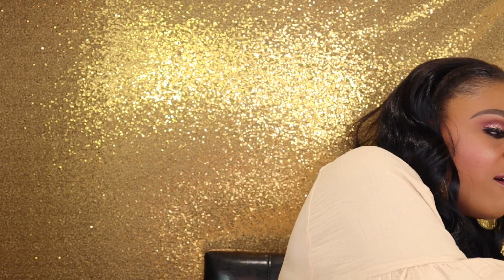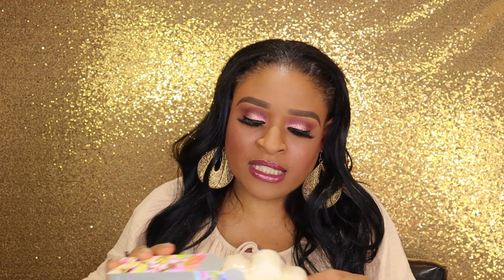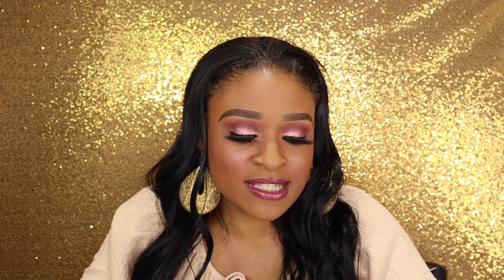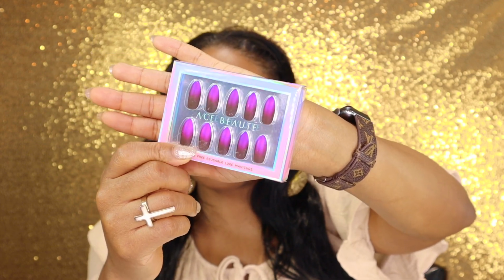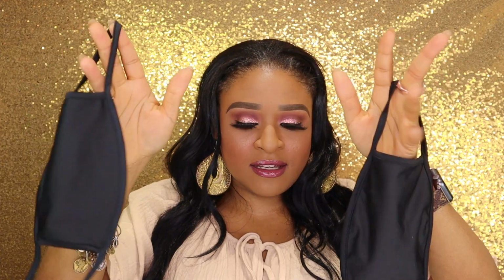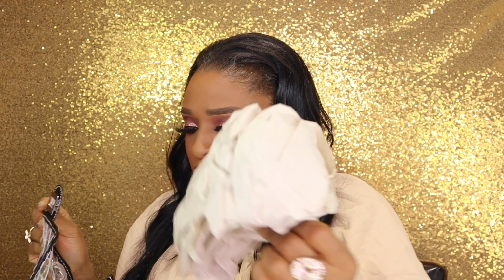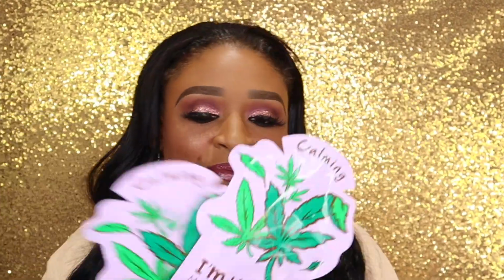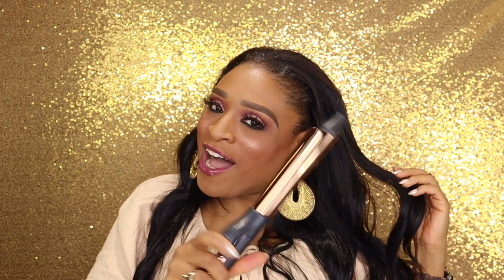HUGE BOXYCHARM POPUP HAUL!! | MAY 2020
Hi Guys,❤️

 Today's video will be of me showing you what I got in my MAY BOXY POPUP HAUL ! If you'd like to know what I got in my box than feel free to watch this video!!